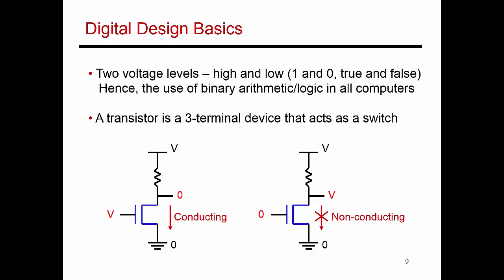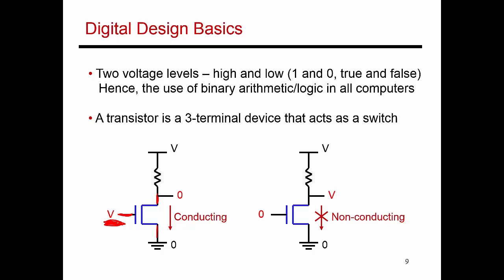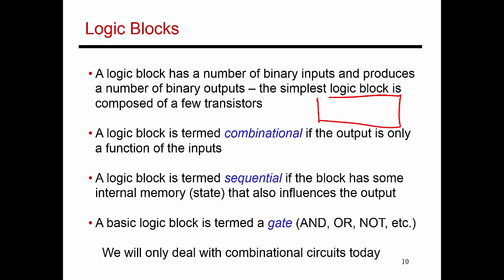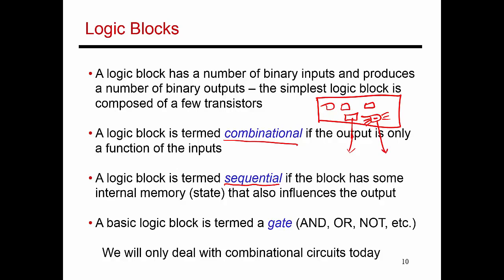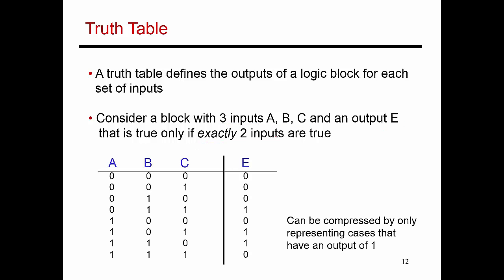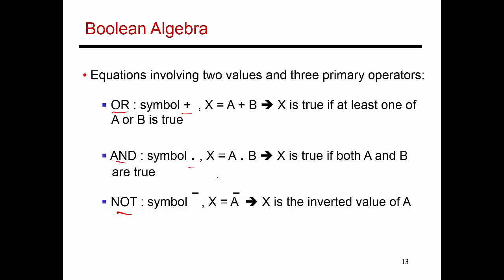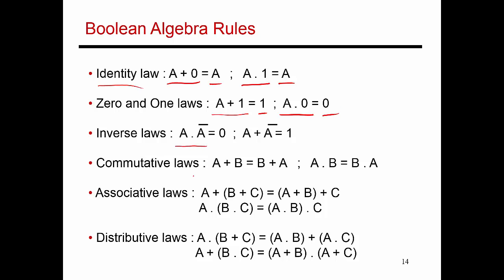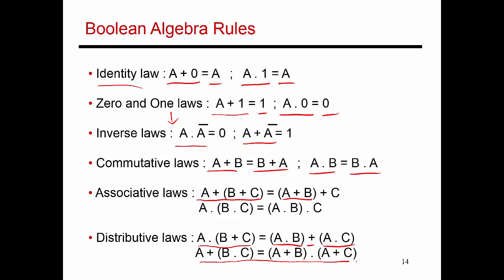Video 31: Boolean Logic Basics, CS/ECE 3810 Computer Organization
This video discusses the basics of transistors, logic blocks, truth tables, gates, and boolean algebra rules.